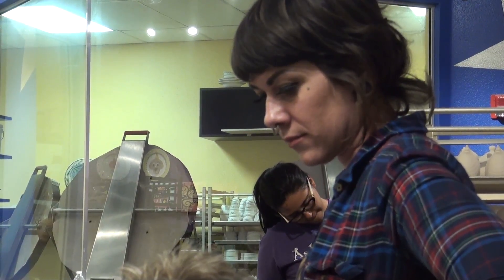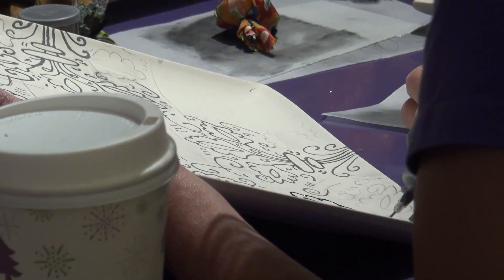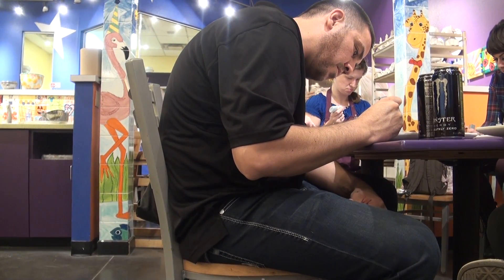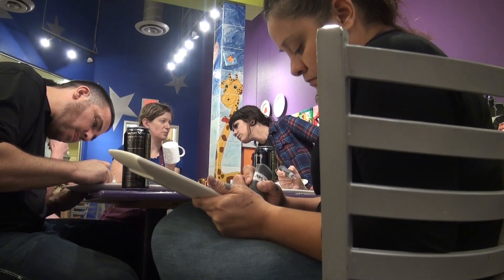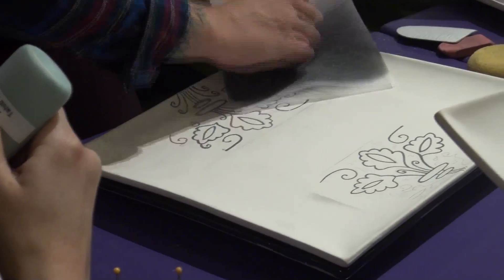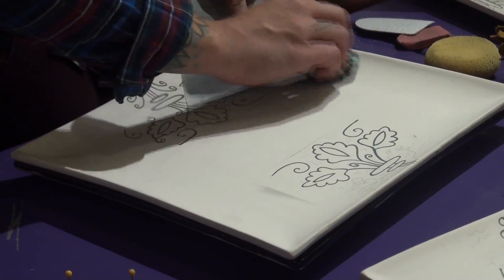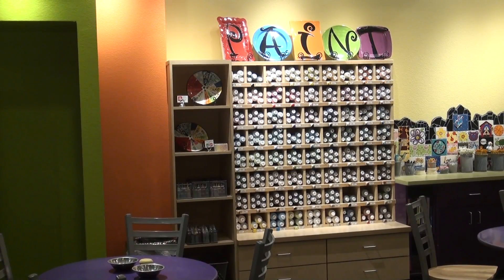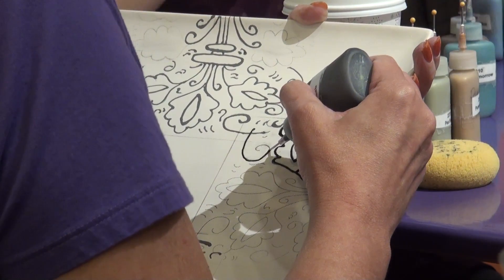As You Wish Night Class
Filmed and edited by Emily Richardson for JMC305 with Evan Wyloge at Arizona State University's Walter Cronkite School of Journalism. Story about a class at As You Wish. 2015.